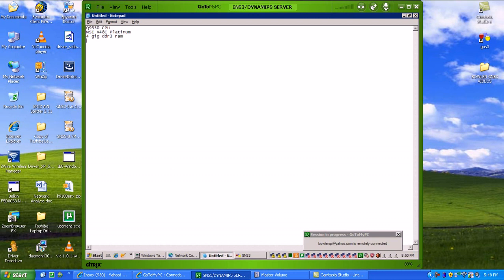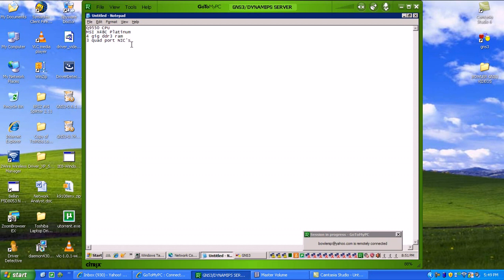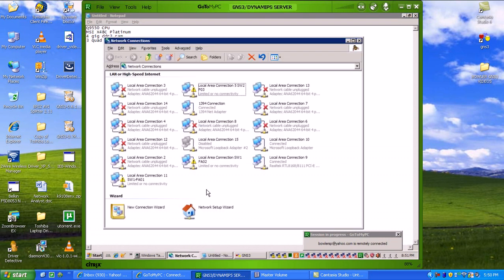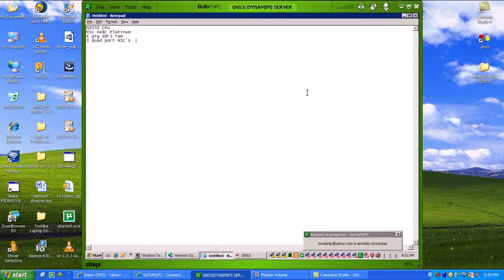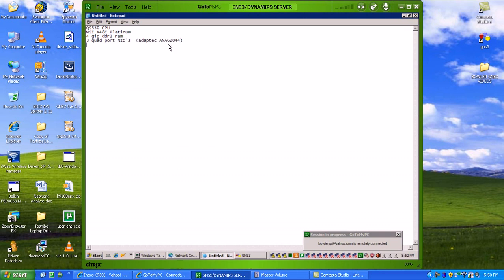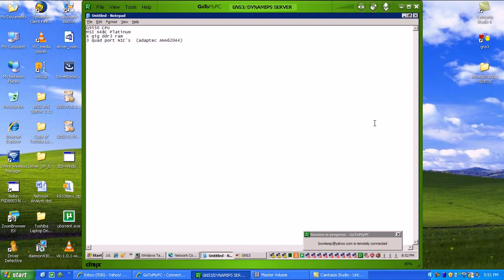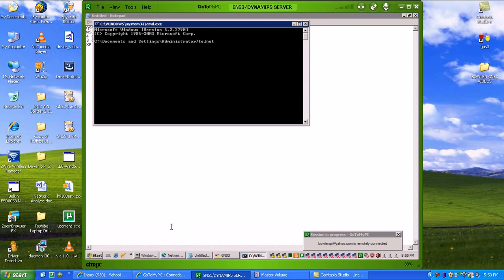CONNECTING_REAL_SWITCHES_TO_GNS3 PART 1